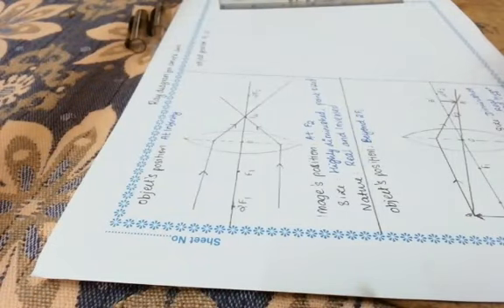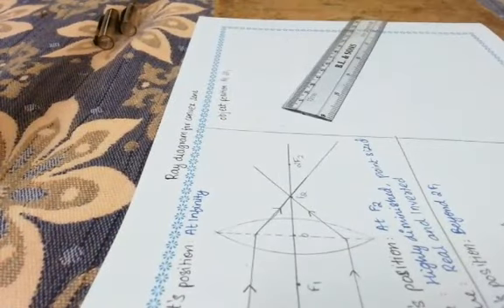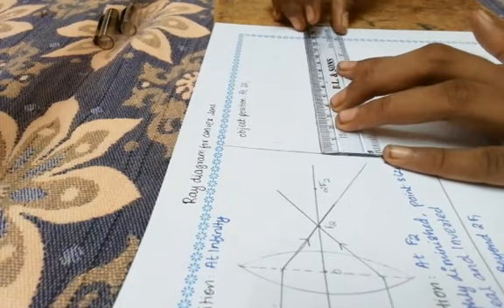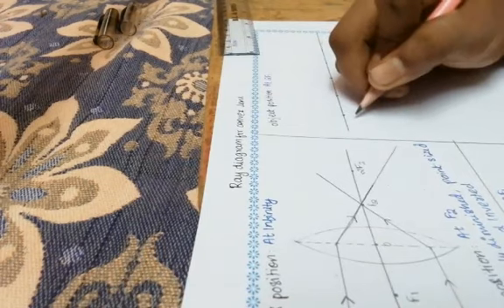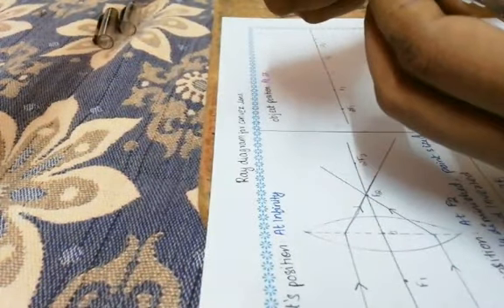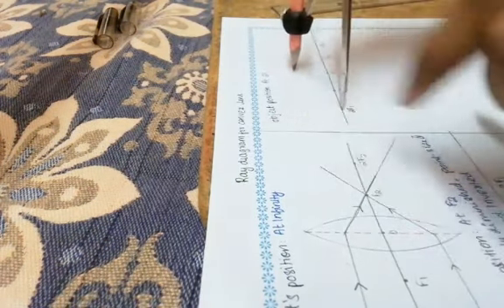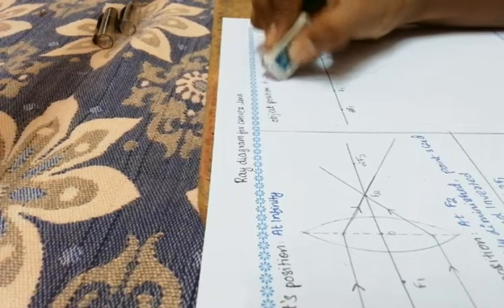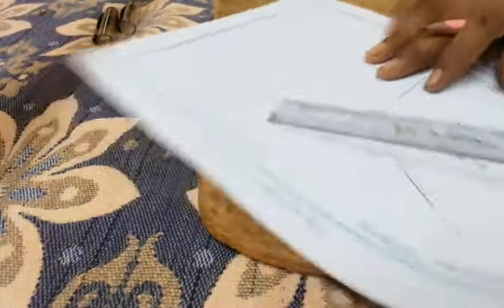Ray diagram for object placed at 2F1 convex lens